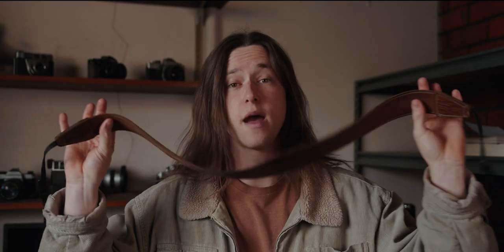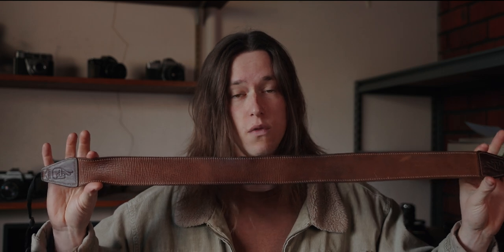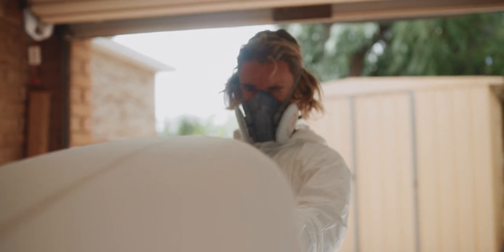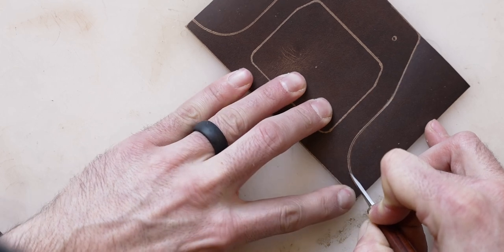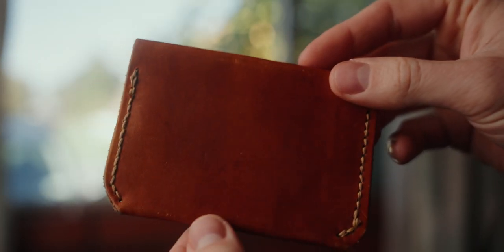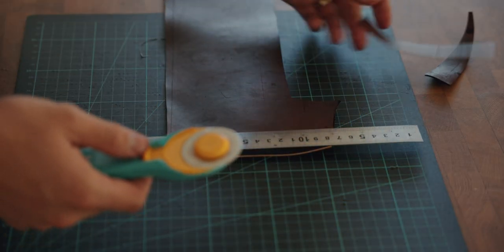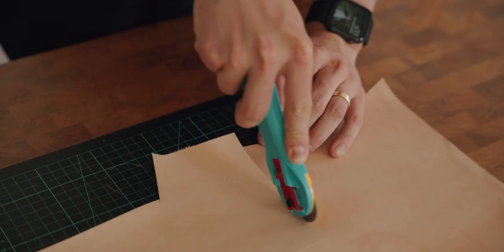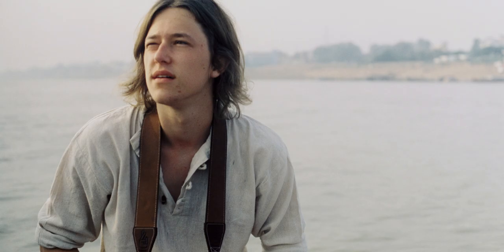Beginning my LEATHERCRAFT journey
Hi, my name is Harry and I'm a beginner in leathercrafting! This channel is dedicated to my journey in honing my skills with the goal of starting a general store one day. I'm not in any rush - I love the process so I'm happy to put in as many hours as it takes to get there.

Thanks to Ryan from @LittleKingGoods who was the original inspiration to pursue something like this!